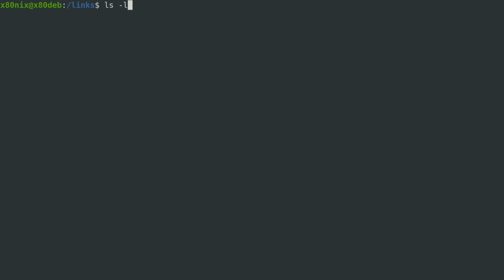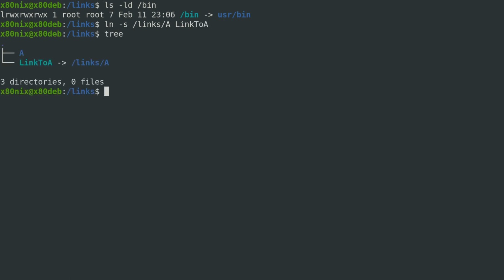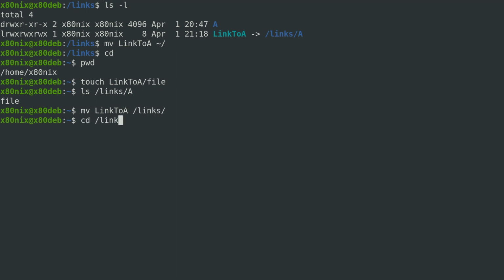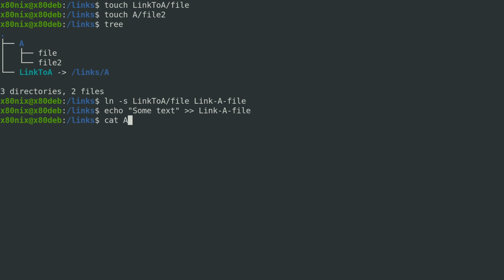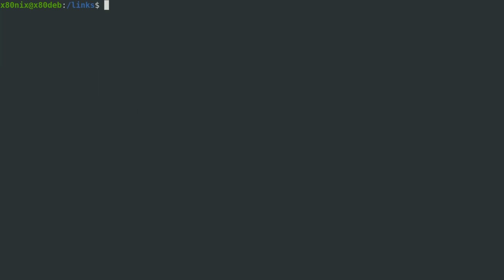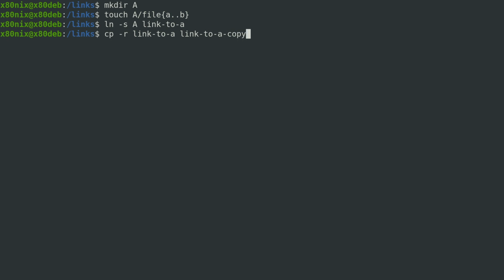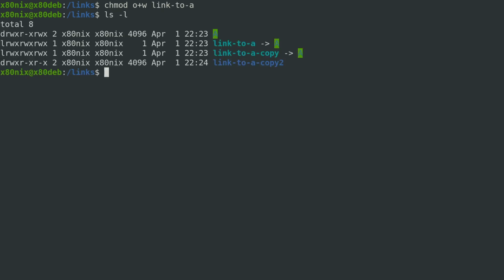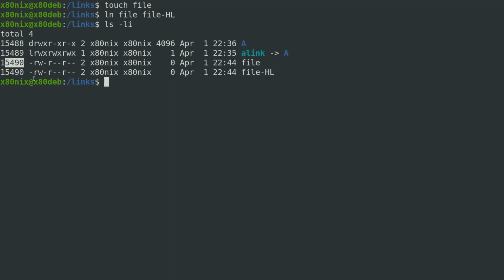Linux Command Line - Links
Working with hard and soft/symbolic links on the Linux command line.